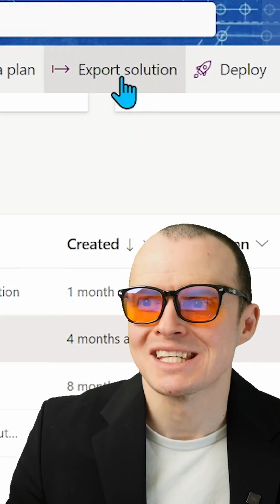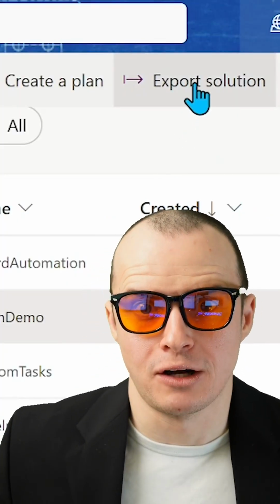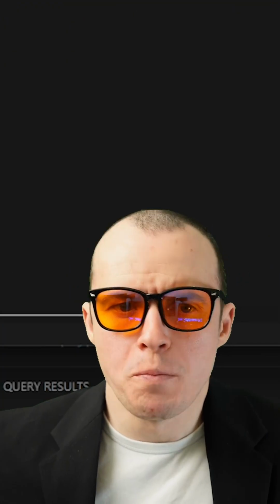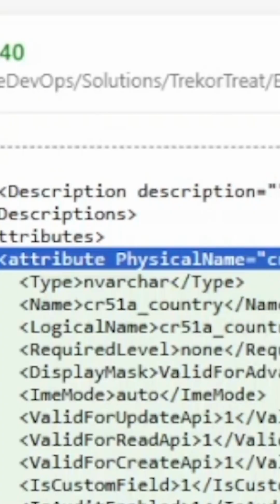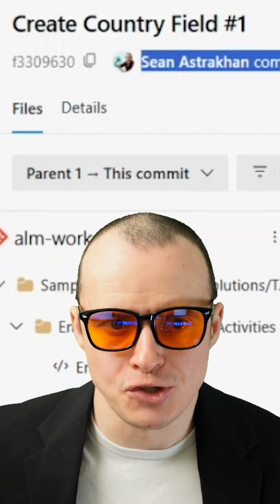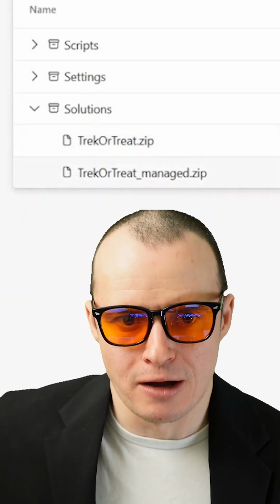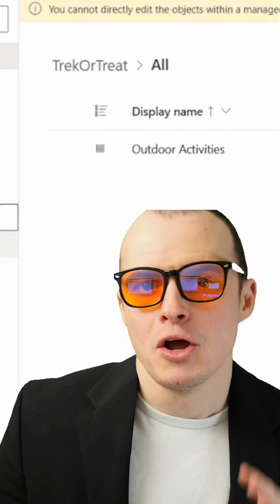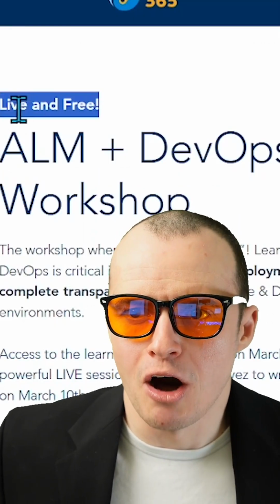🚫 STOP Exporting Solutions in Dataverse | Use Azure DevOps Instead🔥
Still clicking Export Solution in Power Apps? There’s a much better way.
With Azure DevOps Pipelines, you can deploy solutions with full traceability — who changed what, when, and why — all tied directly to work items.

Run a pipeline, deploy to any environment, track changes in clean commits (no XML chaos), and give project managers real visibility without chasing updates. This is how enterprise Power Platform teams should ship.

Once clients see this, they always say: “We want that.”